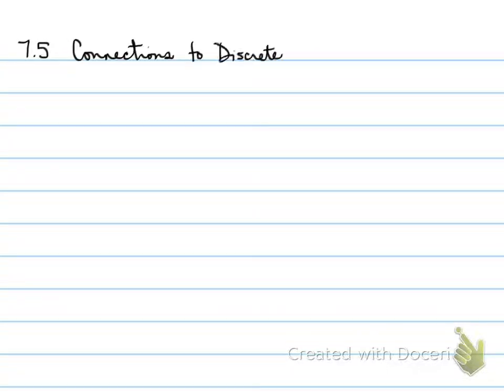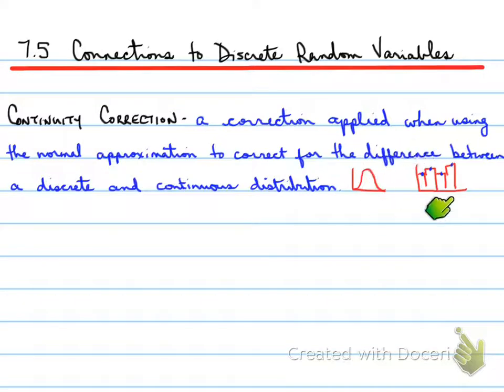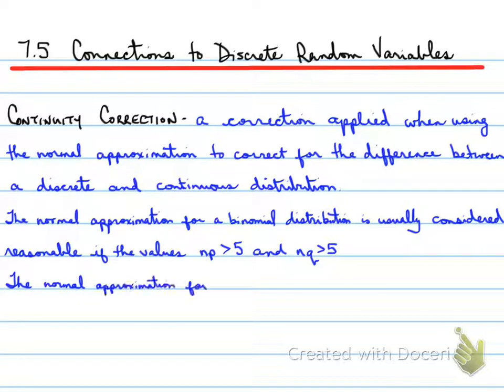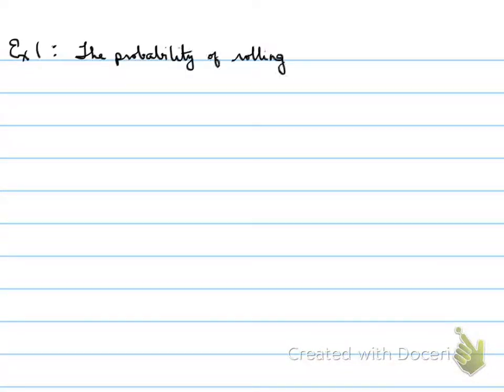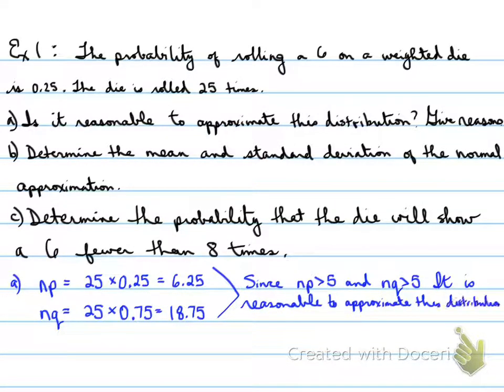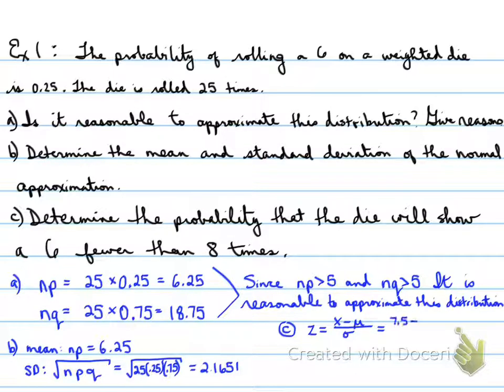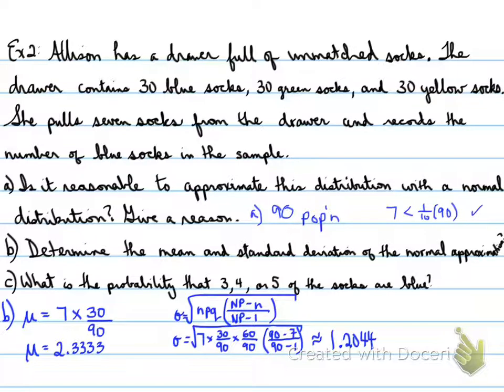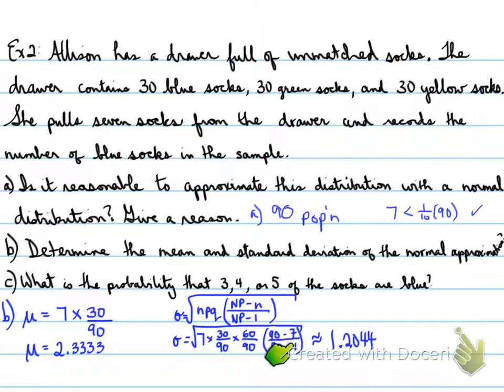MDM4U -- 7.5 Connections to Discrete